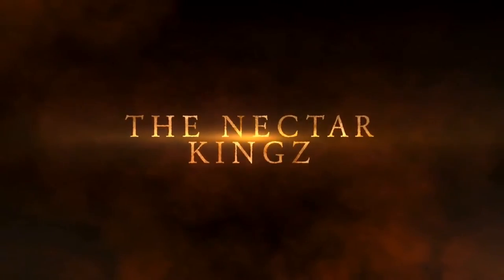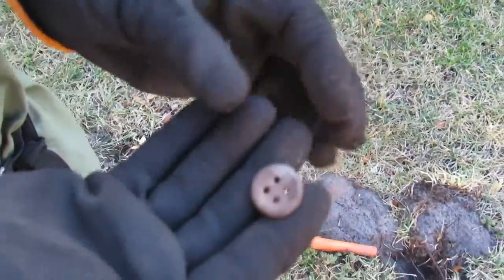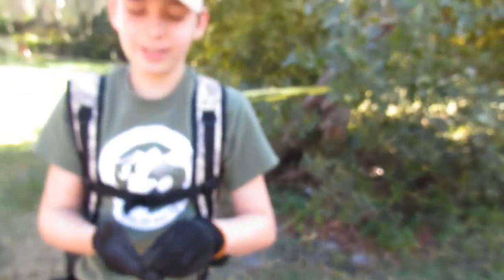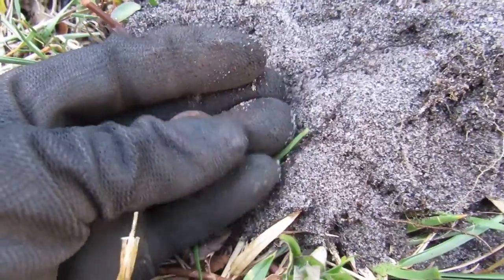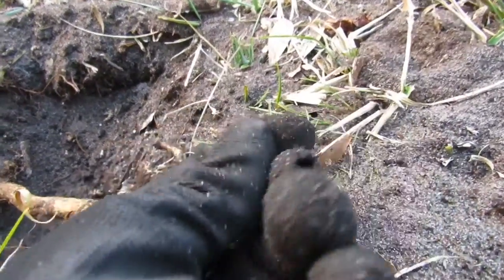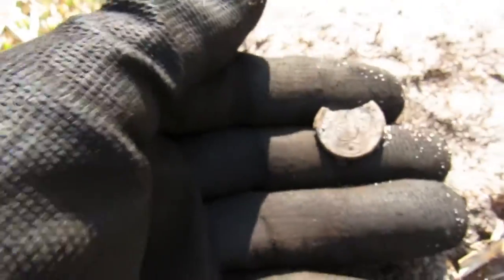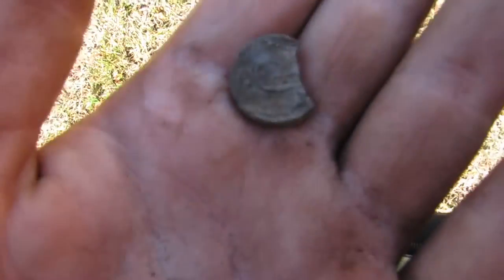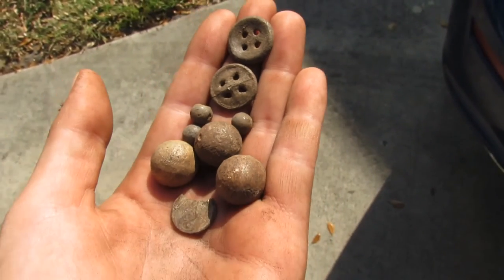War of 1812 SCRIPT "I" button found metal detecting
In this video, I went metal detecting at a second Seminole war era area, but was surprised to pull out a script "I" for infinity button from the war of 1812! I also found some musket balls and trouser buttons.